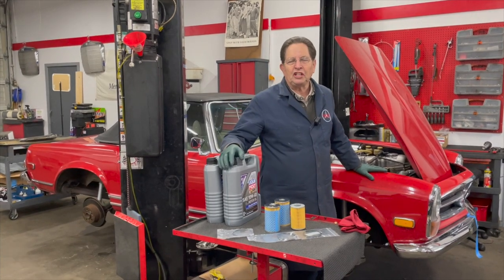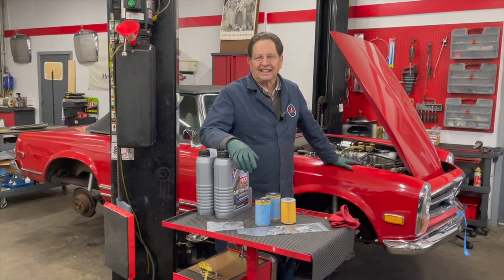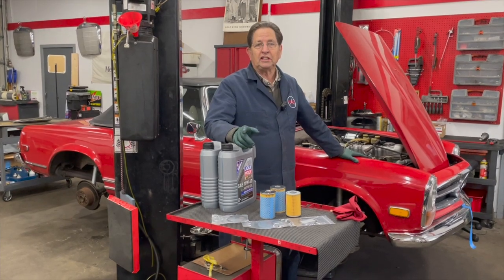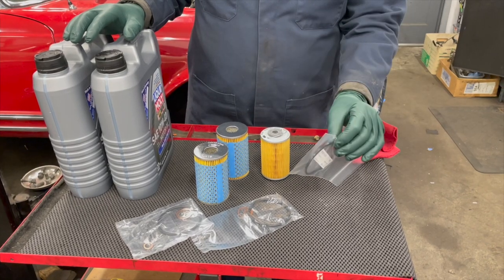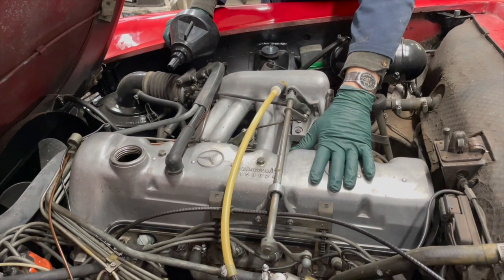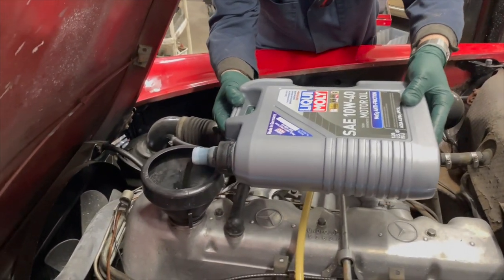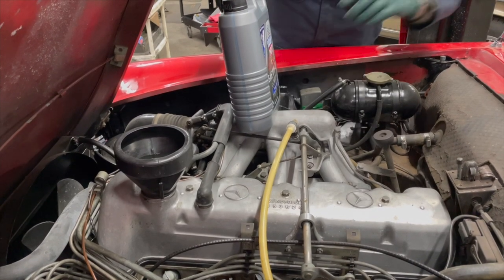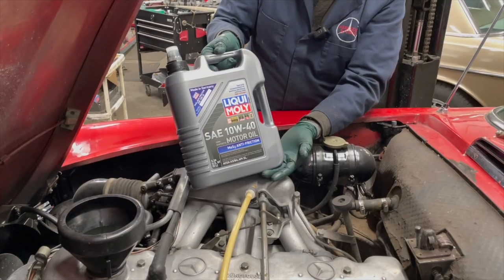Classic W111, W113, W108 6 CYL FI Engine Fluid Service Kit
I have the correct filters with seals and the detailed video instructions to help you do this vital service yourself. Don't trust it to others!